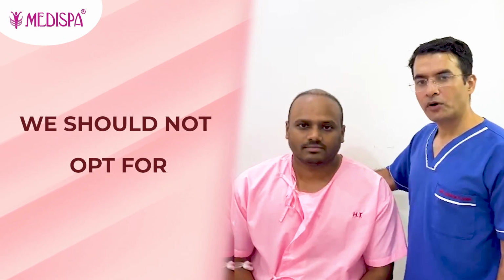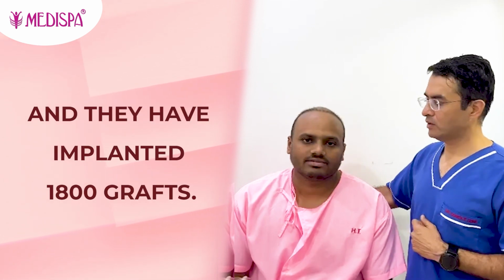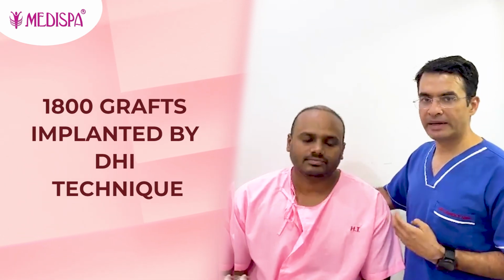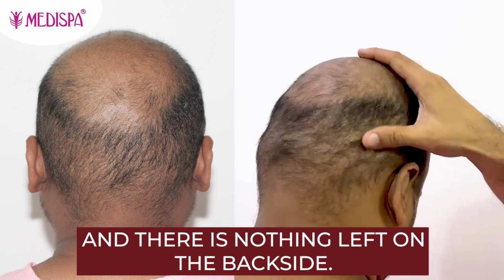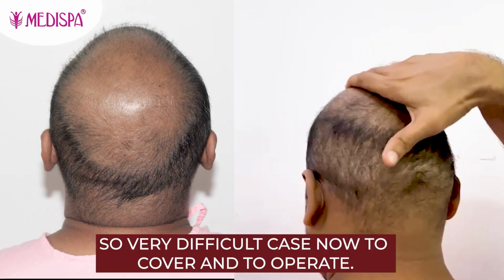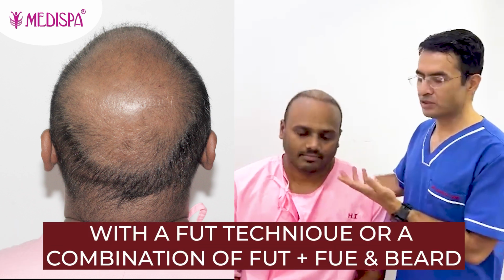Difficult Hair Transplant Repair 4000 Grafts | Very thin Donor Area | Dr Suneet Soni | Medispa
Difficult Hair Transplant Repair 4000 Grafts with very thin donor area | Dr Suneet Soni | Medispa

In this informative and insightful YouTube video, renowned hair transplant specialist Dr. Sunnet Soni Hair Transplant Surgeon and (cosmetic surgeon) shares invaluable knowledge on the significance of preserving the donor area for future hair transplant procedures. As an expert in the field, Dr. Soni guides viewers through the process of hair restoration, highlighting the crucial role played by the donor area in achieving long-lasting and natural-looking results.

With a wealth of experience and expertise, Dr. Soni elucidates the importance of preserving the donor area, which serves as the primary source of healthy hair follicles for transplantation. Viewers will gain a comprehensive understanding of the factors influencing donor area preservation, including the density of hair follicles, quality of hair, and overall scalp health.

Dr. Soni delves into the key techniques and strategies employed to ensure the optimal preservation of the donor area. He provides practical tips on how to maintain the health of the donor area, such as avoiding excessive trauma, proper cleansing, and adherence to a healthy lifestyle. These insights prove invaluable for individuals contemplating hair transplant surgery or planning for future procedures.

Throughout the video, Dr. Soni shares compelling case studies and before-and-after images, showcasing the transformative results achieved by preserving the donor area effectively. By exploring the latest advancements in hair transplantation techniques, viewers will gain a deeper understanding of how preserving the donor area contributes to successful and aesthetically pleasing outcomes.

Don't miss this opportunity to learn from one of the leading experts in the field of hair transplantation.
Check out some of our remarkable hair transplant results for hair transplant in India:

Learn more about us and our expertise in hair transplant in India in our introductory video
For more information about our services and to explore the amazing results we have achieved for hair transplant in India, visit our

To see exceptional hair transplant results in higher grades of baldness, high-density hair transplants, and results of actors' hair transplants for hair transplant in India, check out our YouTube channel.
We pride ourselves on offering affordable hair transplant solutions without compromising on quality for hair transplant in India.
You can also visit the international profile of Dr. Suneet Soni on Wikipedia, the International Society of Hair Restoration Surgery (ISHRS) website, and the Asian Association of Hair Restoration Surgeons (AAHRS) website.